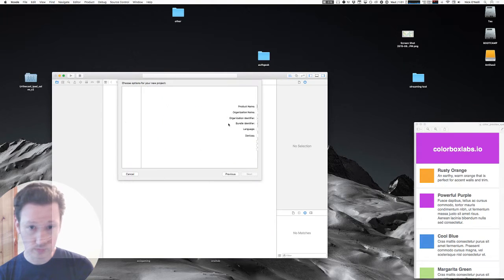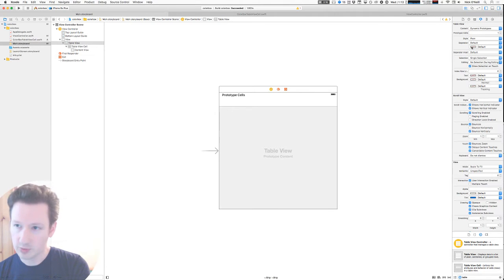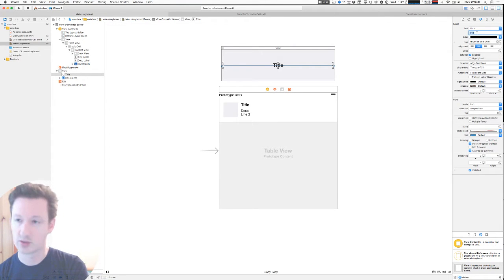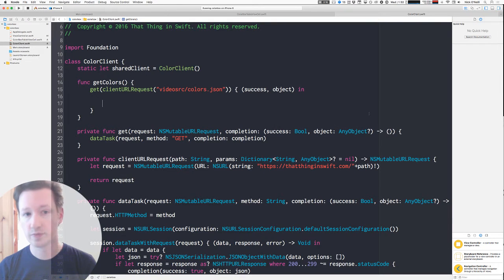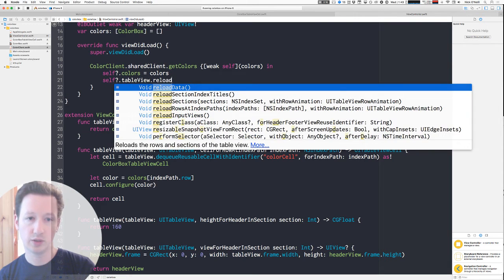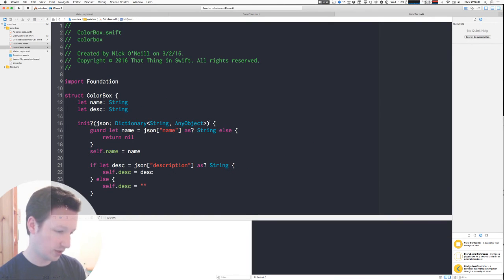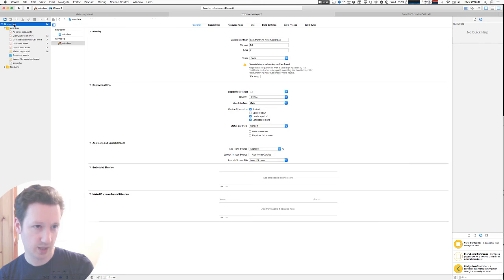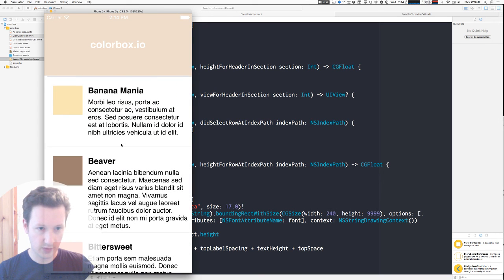Let's code: Basic Table App in Swift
We'll be live-coding a basic app in Swift and walking through all the good stuff that you need to get up and running with app development